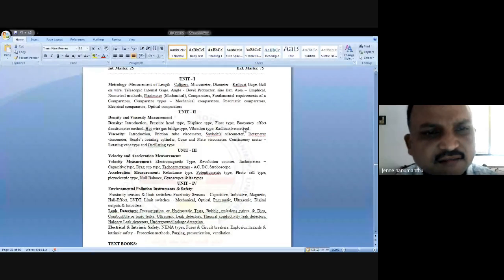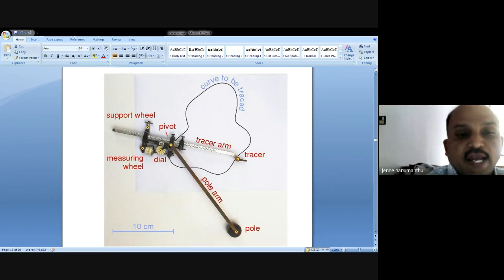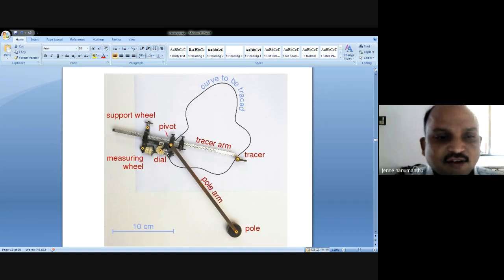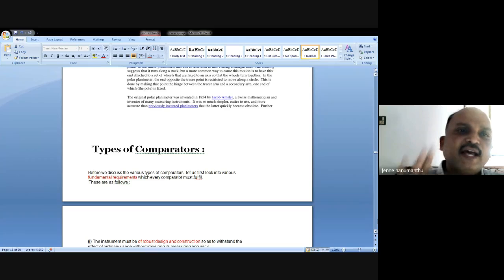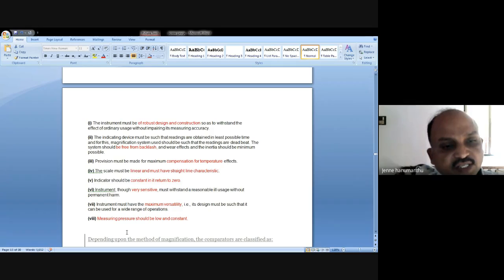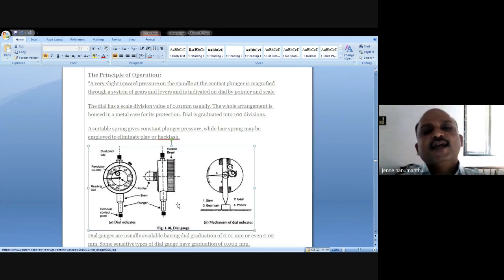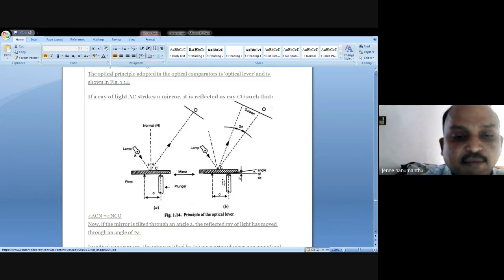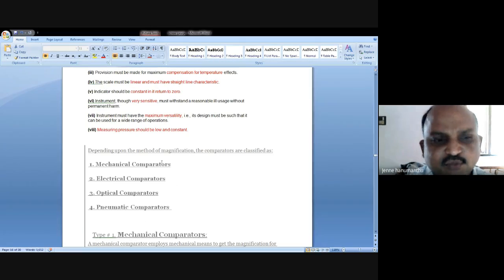Measurement of area